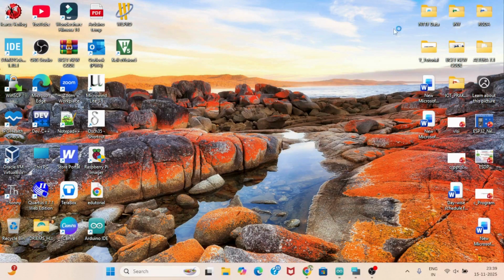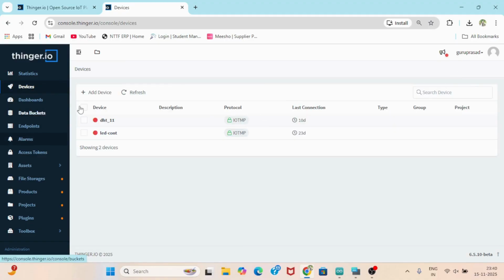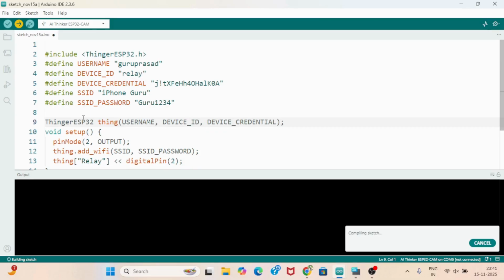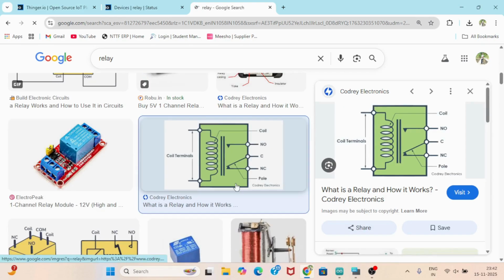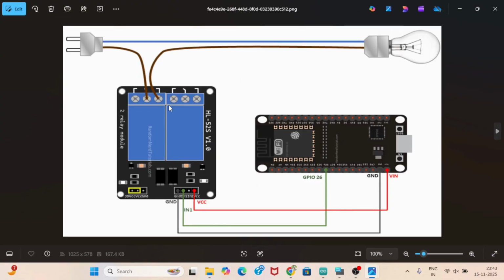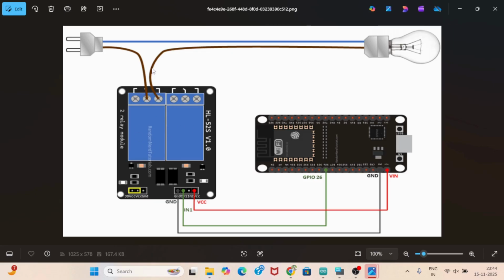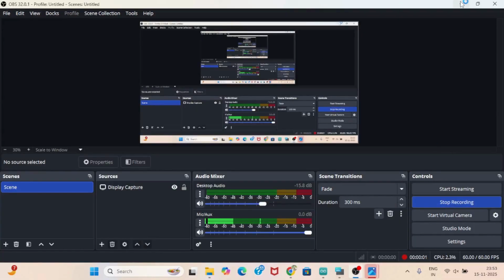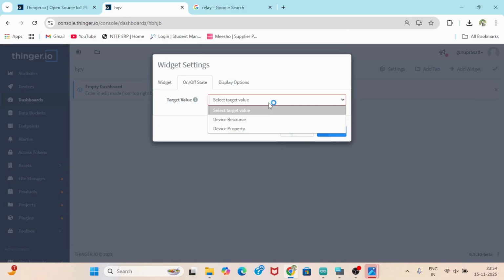IoT Home Automation Using ESP32 | Control Lights, Fan & More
Control any AC appliance (Lights, Fan, TV, Charger, Motor, etc.) from anywhere in the world using ESP32, Relay Module, and Thinger.io Cloud! 🌐⚡
In this full tutorial, I will show you how to create your own IoT Smart Switch using the Thinger.io IoT platform — step-by-step.

✔ How to create a Thinger.io Cloud Account
✔ How to add a Device in Thinger.io
✔ How to program the ESP32
✔ How to connect Relay Module to ESP32
✔ How to control AC appliances from Mobile App / Web Dashboard
✔ Real-time testing & demonstration
✔ Complete wiring + full Arduino code

🧰 Components Used

ESP32 WiFi Development Board

5V Relay Module

AC Appliance (Bulb/Fan)

Jumper Wires

Thinger.io Cloud Account

🧩 Project Features

✨ Remote AC appliance control
✨ Real-time IoT dashboard
✨ Fast & secure cloud communication
✨ Beginner-friendly wiring and coding